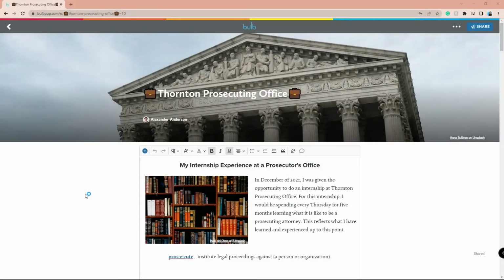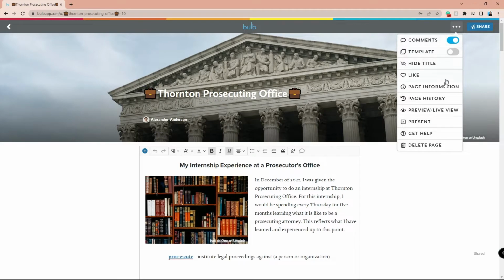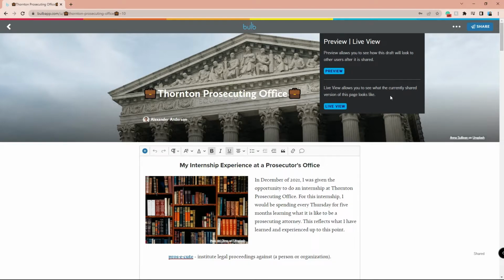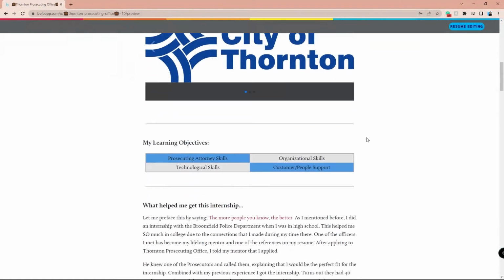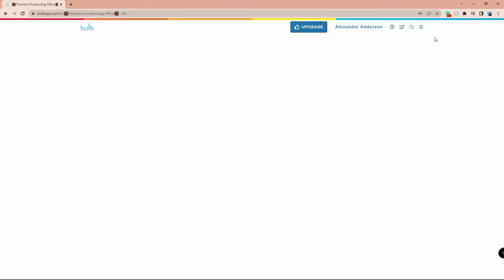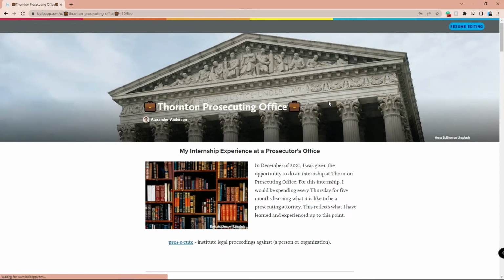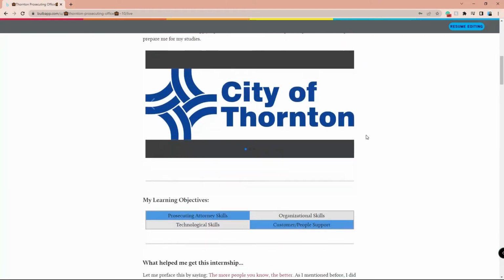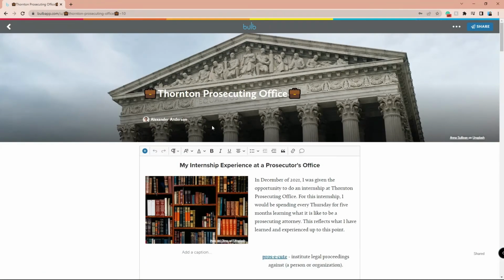Preview and Live View in bulb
With a bulb Digital Portfolio, you can easily view your page in either preview or live view.  Check out this tutorial to learn the differences between preview and live view, and how to use them.